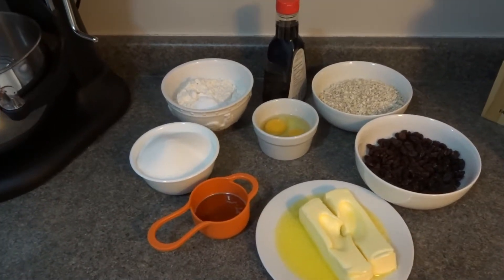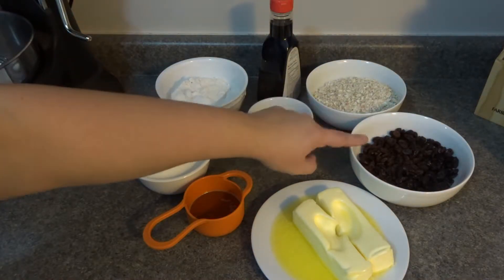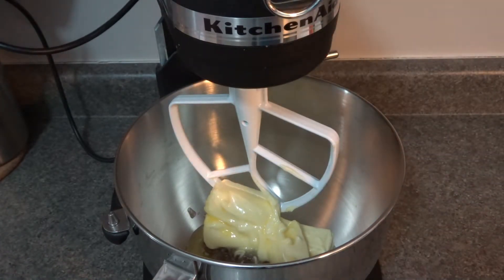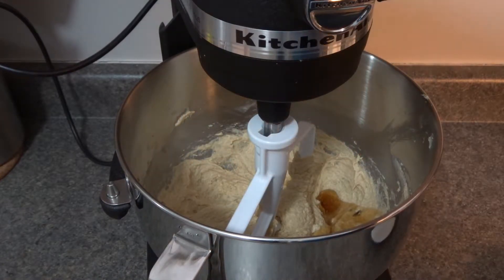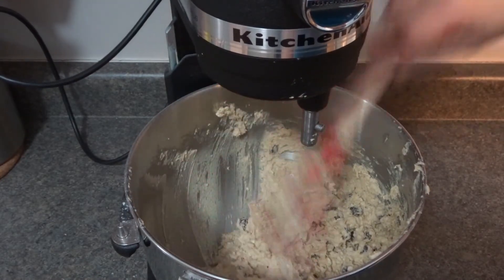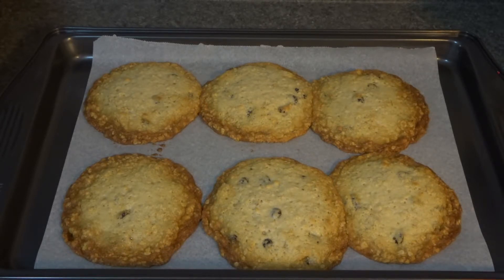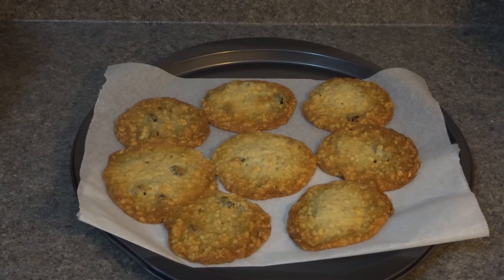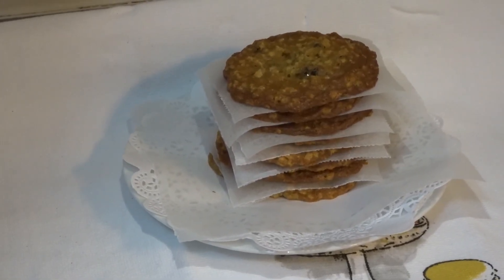Chewy Oatmeal & Raisin Cookie -Recipe- |Ep #89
1 cup softened butter

2 eggs

1 cup sugar

1/2 cup brown sugar

1-2/3 cup flour

1/8 tsp salt

1 tsp baking soda

2 tbsps corn syrup

1-1/4 cups raisins

2 cups oats

1 tsp vanilla extract